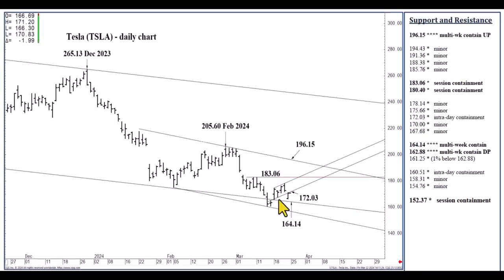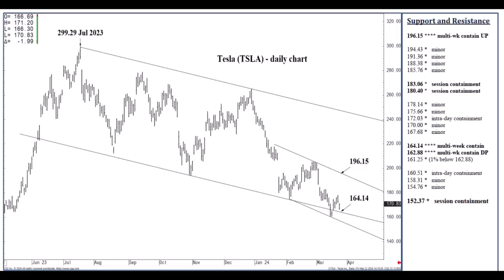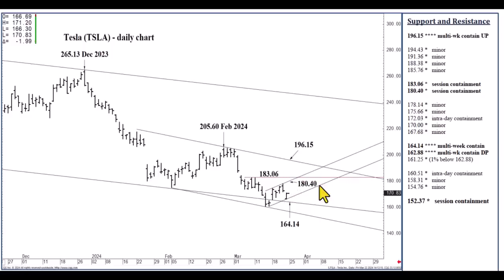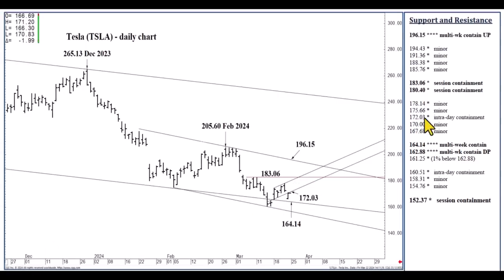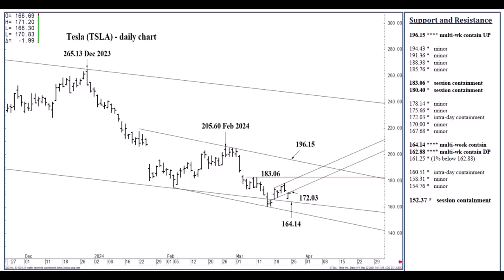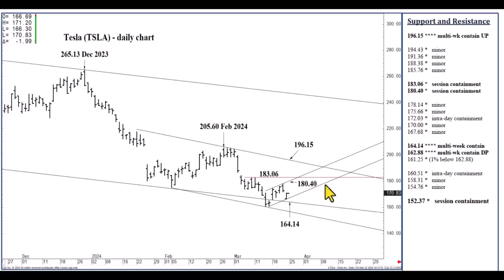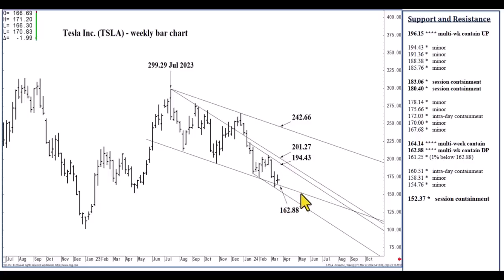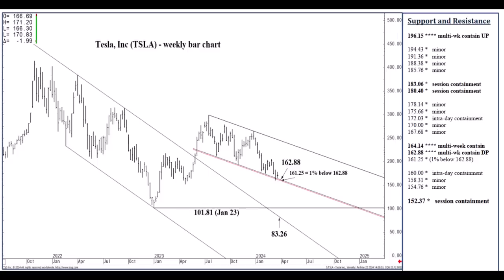Tesla Stock Analysis | Top Levels and Signals for Monday, March 25th, 2024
In this video, we bring you technical stock analysis for Tesla. We hope to bring you directional clarity for Tesla stock based on the important price support and resistance levels for Monday, March 25th, 2024.